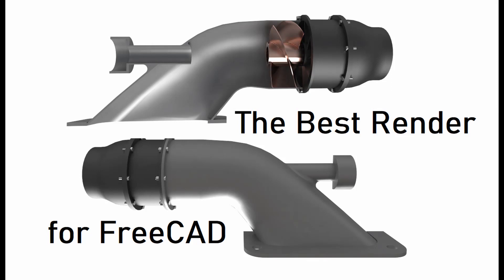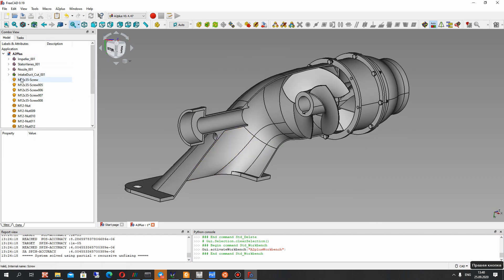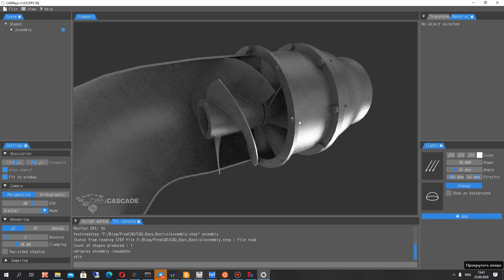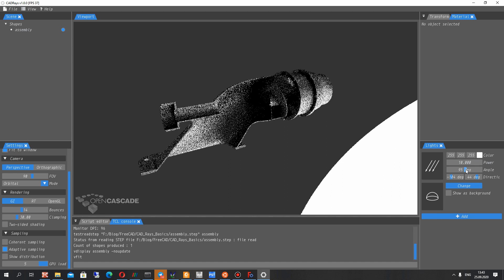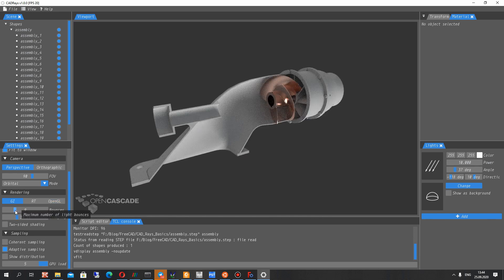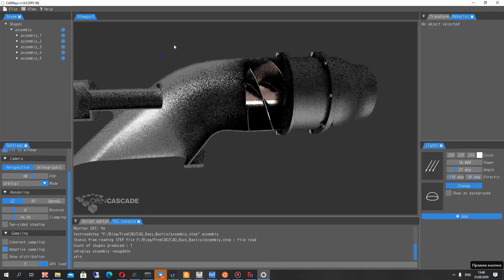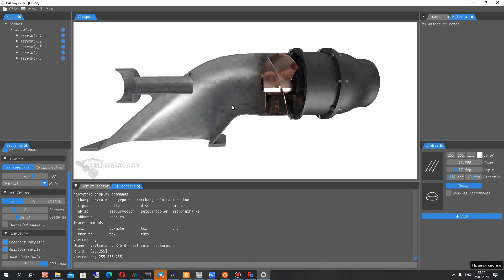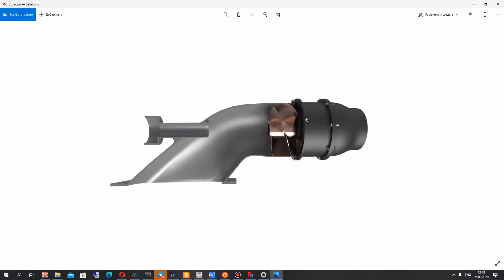FreeCAD Tutorial | The Free and Simple CAD Rays Render for FreeCAD Assembly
In this video tutorial I will show you the how to create the photo realisitic view (render) for FreeCAD assembly in the free software CADRays.